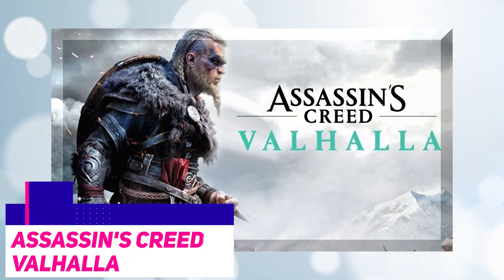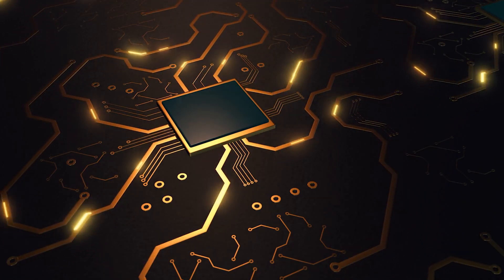Intel Arc A380 Gaming GPU Review and Benchmarks - First Look!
Intel Arc A380 Gaming GPU Review and Benchmarks - First Look!. In this video we go over Intel Arc A380 Gaming GPU Review and Benchmarks - First Look!.

Check Out These Videos: (previous videos you have uploaded, or videos other people have uploaded relating to your video)

Concepts: Tech, Gadgets, best tech, new gadgets, technology review, tech review, new tech, product reviews, mice, monitors, cars,